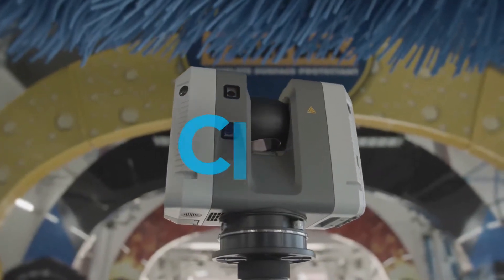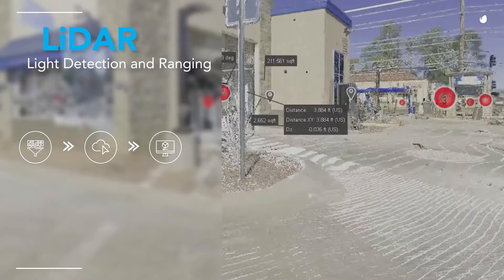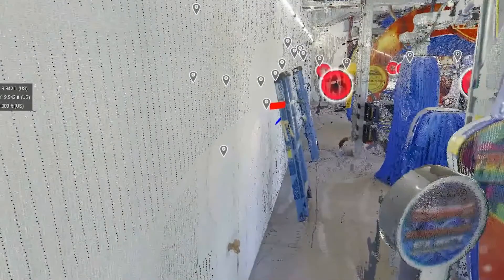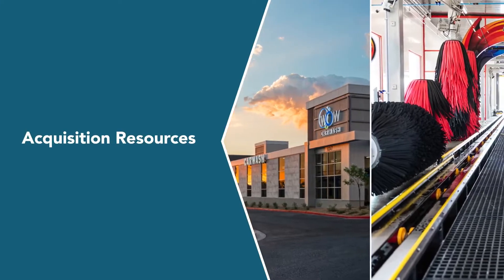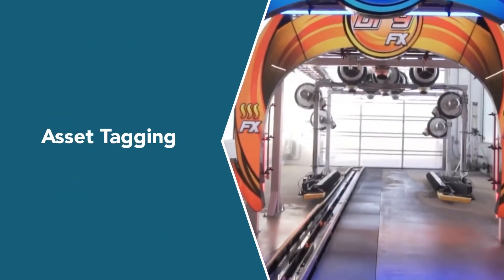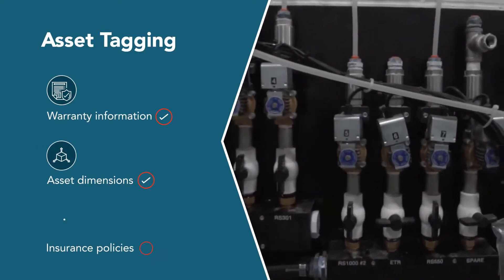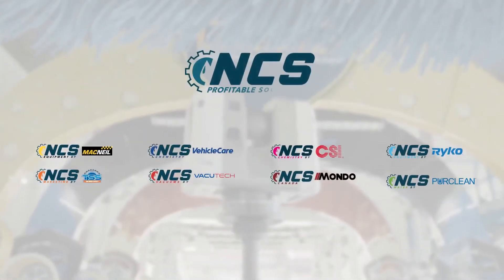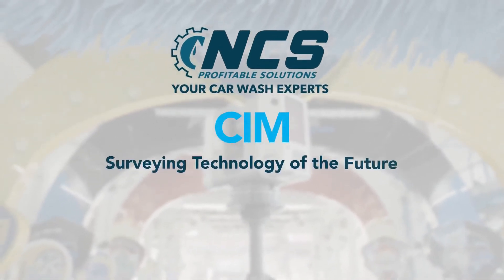Carwash Information Modeling - Surveying Technology of the Future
Take control of you car wash investments with our patent-pending program - CIM (Carwash Information Modeling). This surveying technology will change the way you do business, manage your sites, and plan for the future.